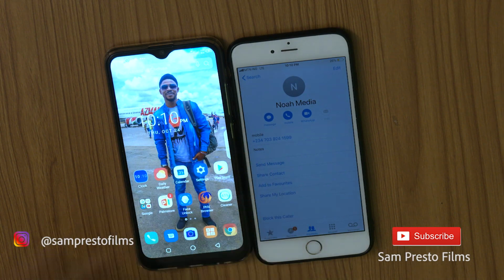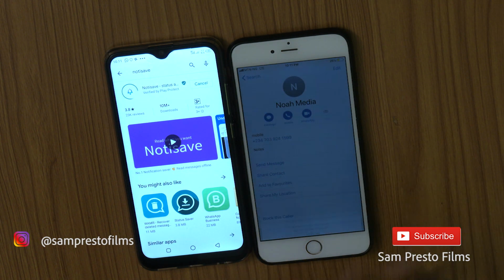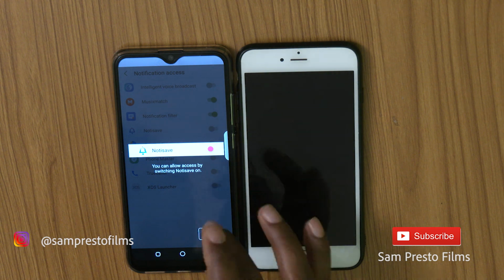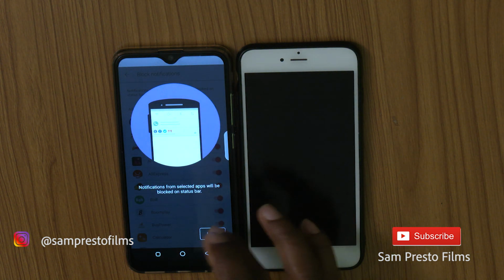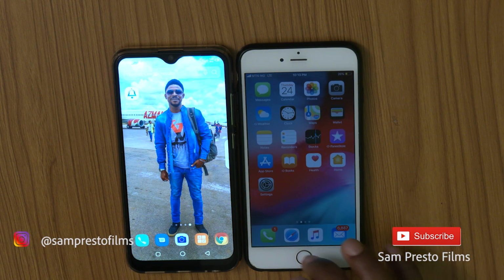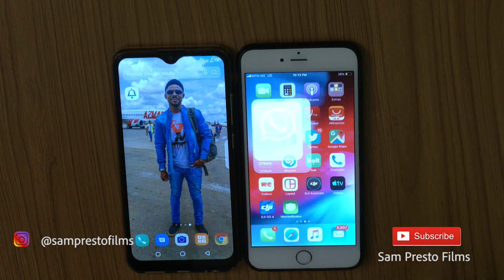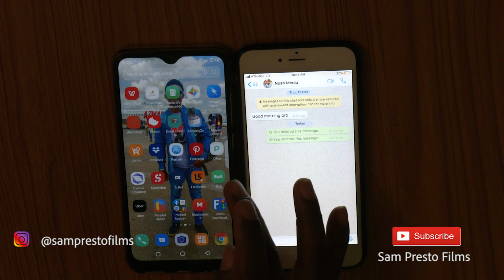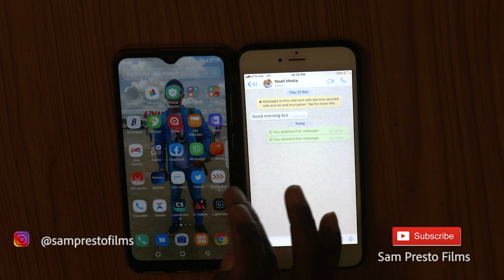How To Read Deleted Messages On Whatsapp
Also Follow:
@iamyoungwhizz (Media Details)